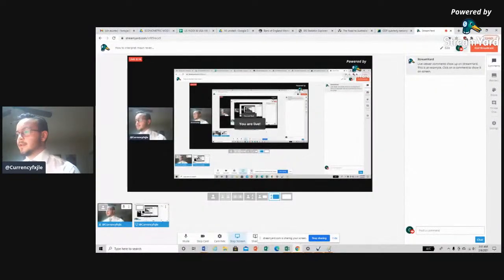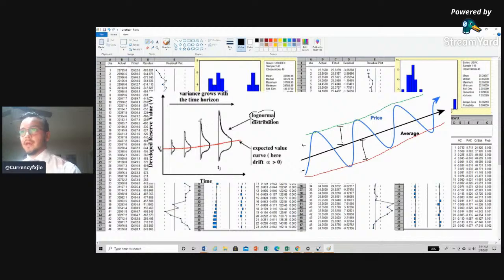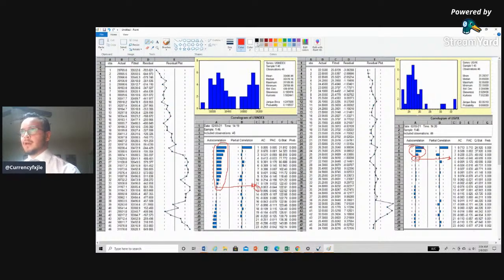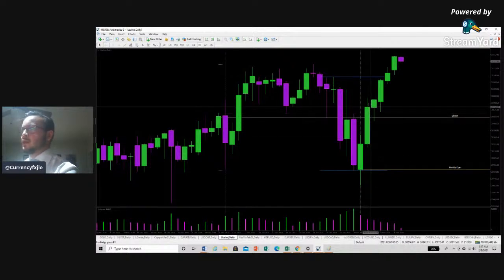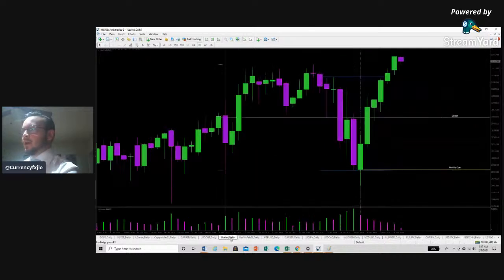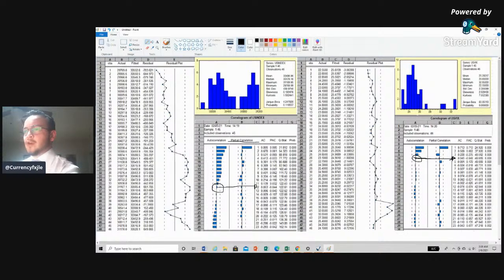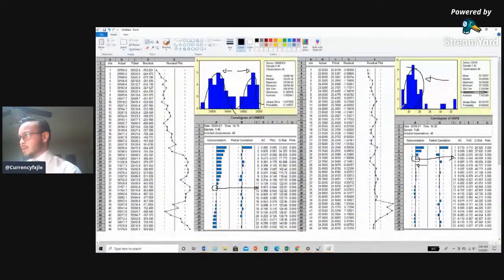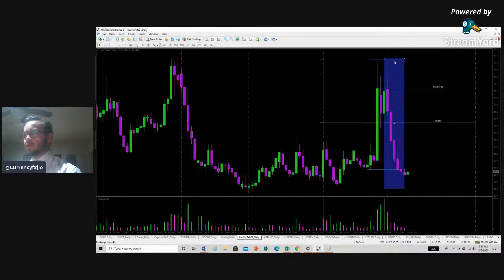How to interpret mean reversion? - Econometry